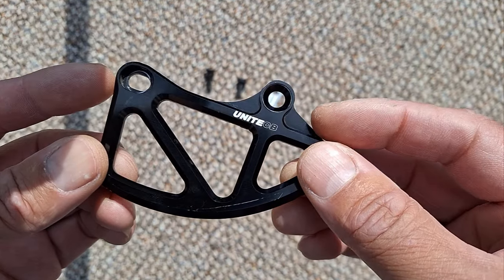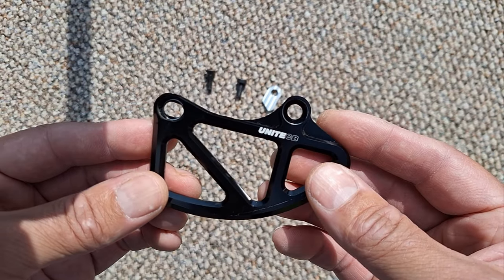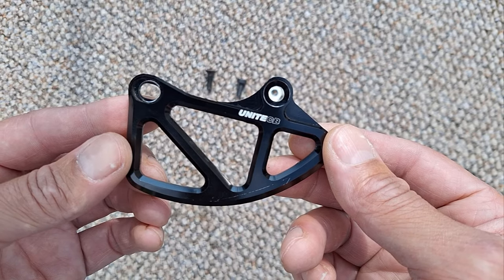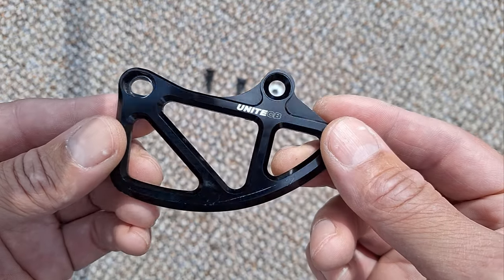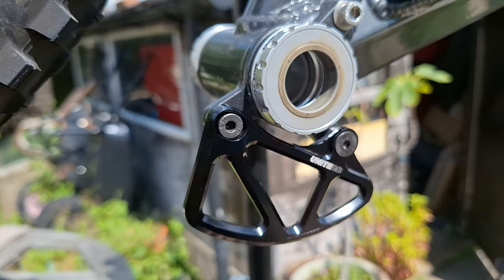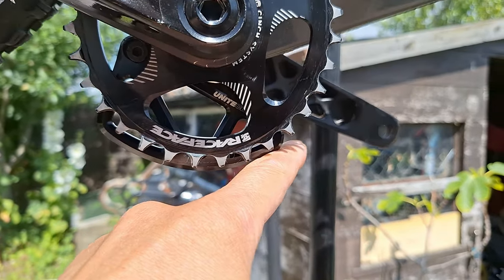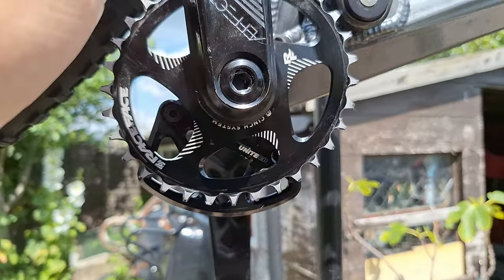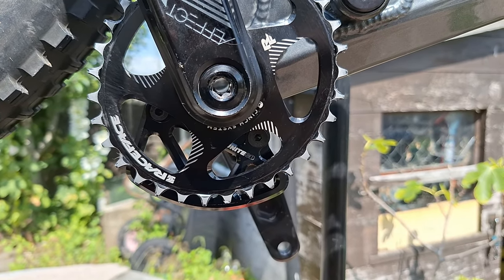Could this protect your soft underbelly?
I found this Unite Components Chain Bash Guard on their website and thought I'd share it with you as its pretty cool, not too expensive and does the job very well.